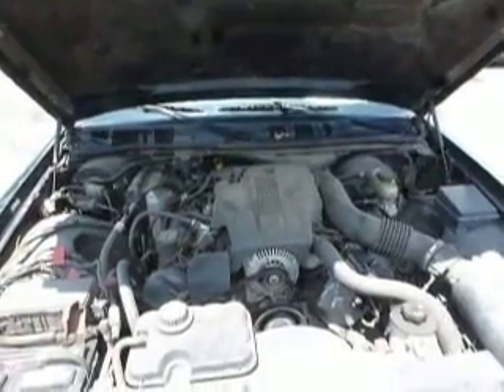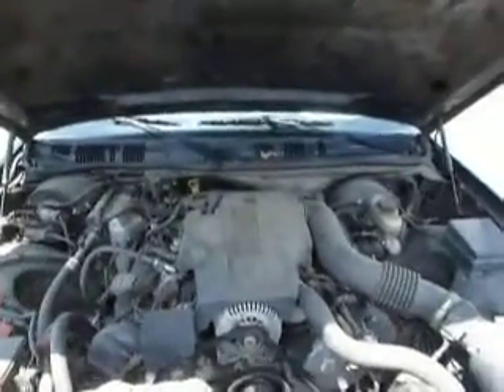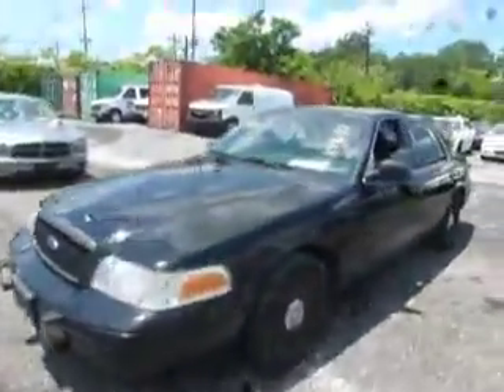2004 Ford Crown Victoria Standard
2004 Ford Crown Victoria Standard SEDAN 4-DR, 4.6L V8 SOHC 16V.

Employees of the District of Columbia Government are not allowed to bid on these auctions.

Vehicle started, moves in forward and in reverse. Exact mechanical condition unknown. MUST TOW AWAY. All vehicles sold by DC Government must be towed away regardless of running condition.

Beyond that, condition of this vehicle is unknown. Must tow away.